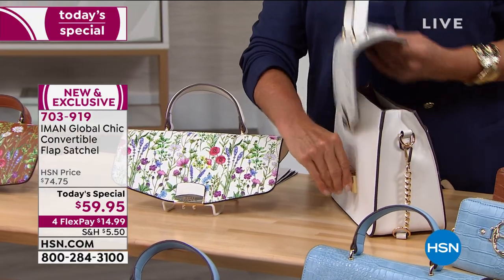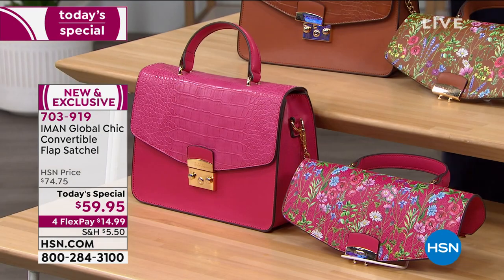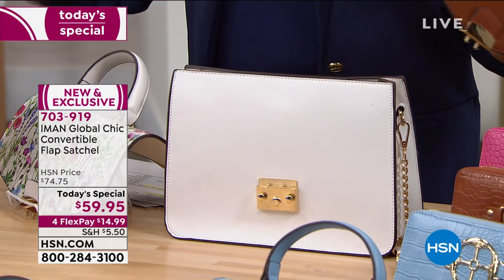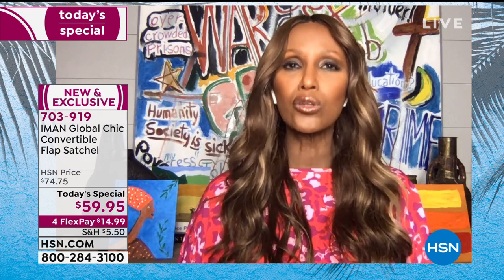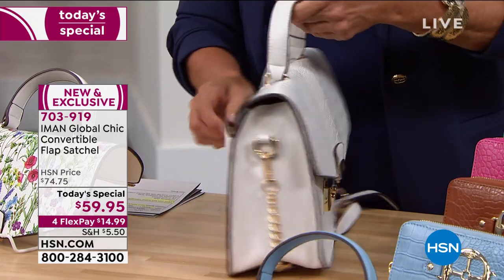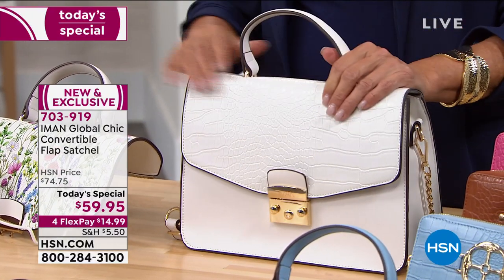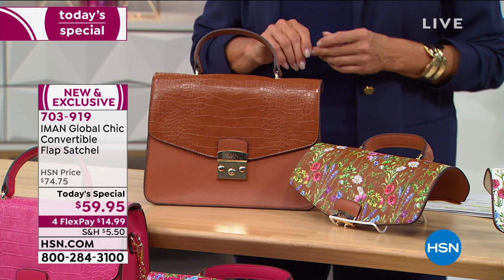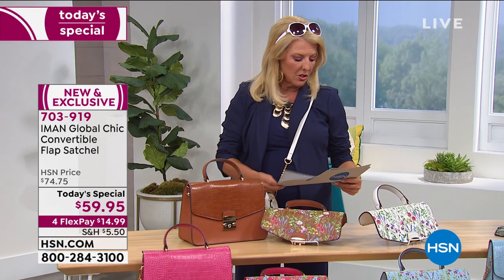IMAN Global Chic Convertible Flap Satchel